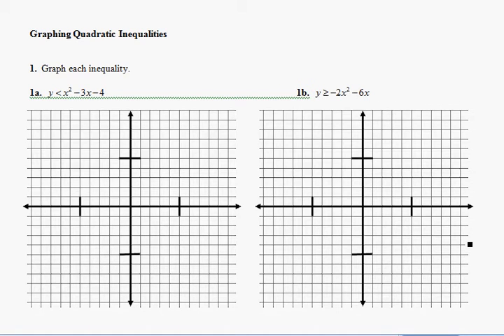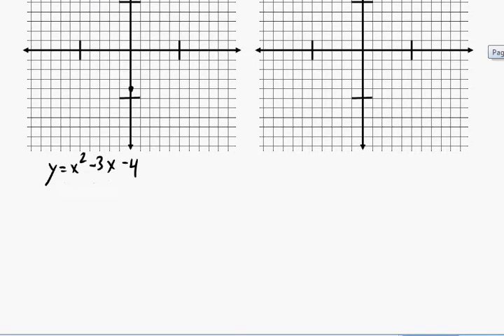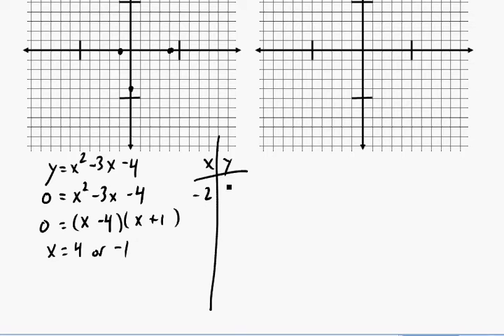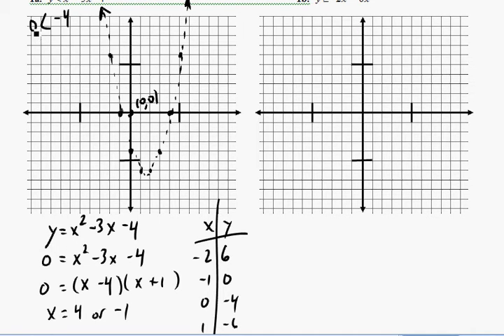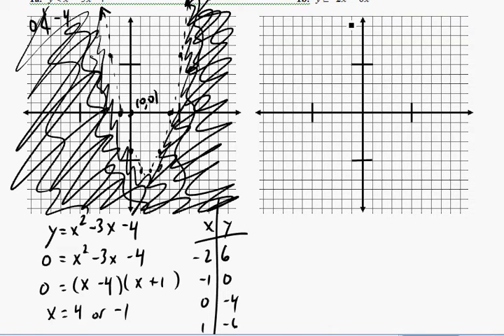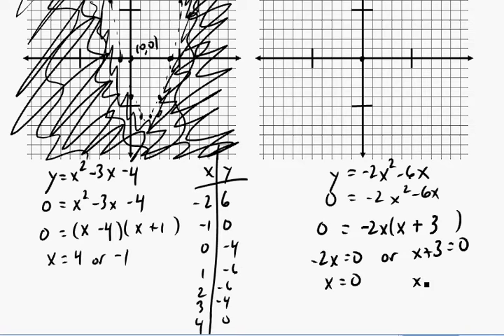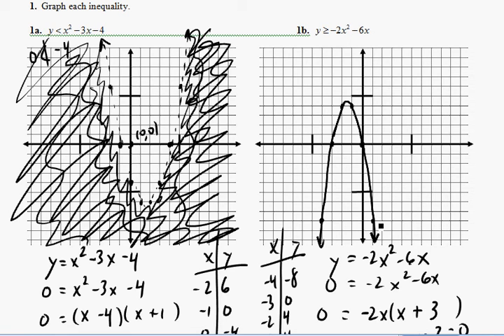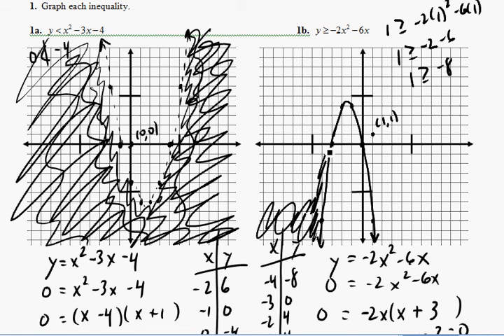Graphing Quadratic Inequalities